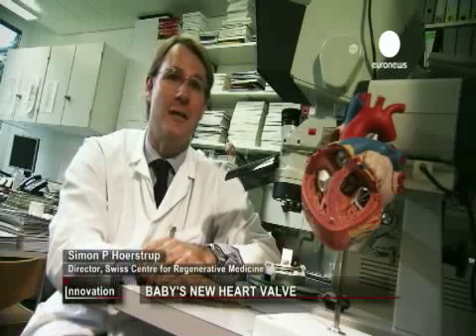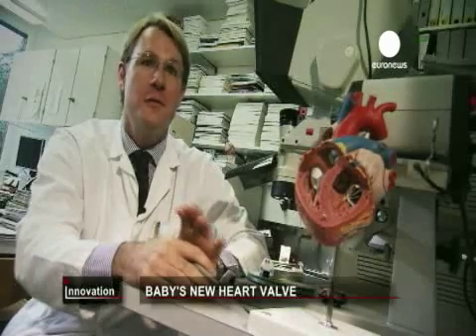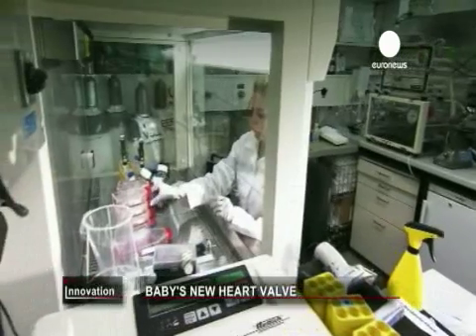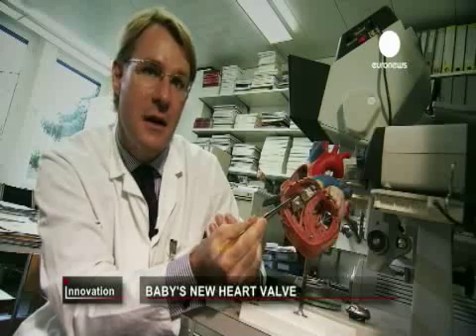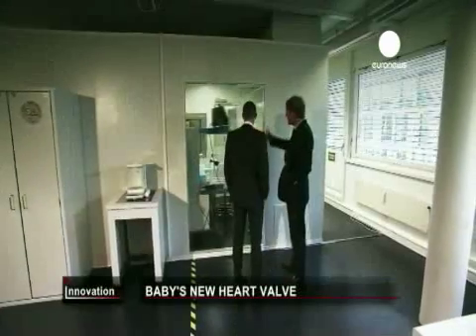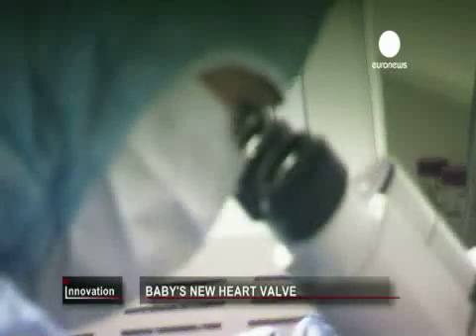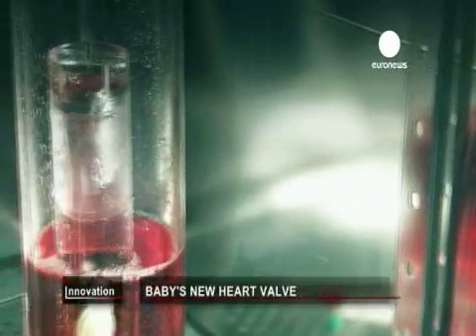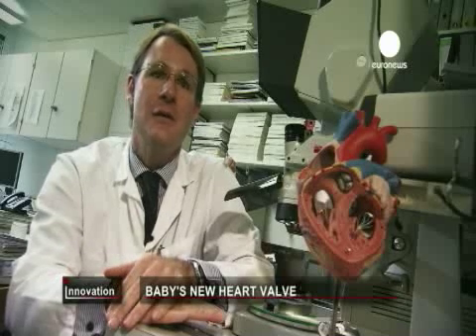Baby's new heart valve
The thousands of babies born with congenital heart defects could soon be treated with heart valves that grow with them into adulthood. In Zurich, Switzerland, Innovation magazine interviews Professor of medicine Simon P. Hoerstrupp and shows how he is developing tissue engineering technology to grow heart valves from the patient's own cells, and then implant them without major surgery.